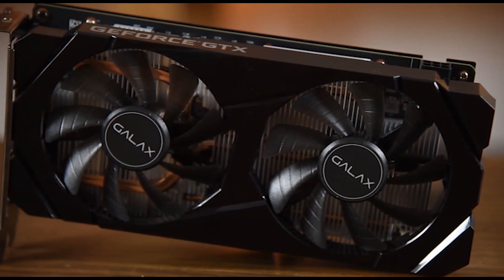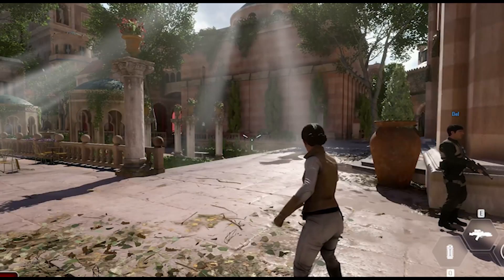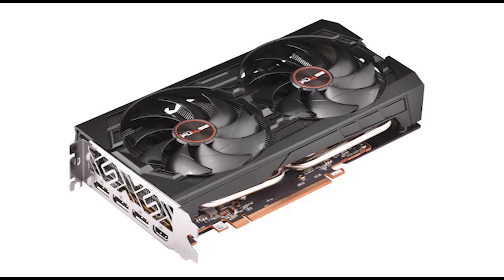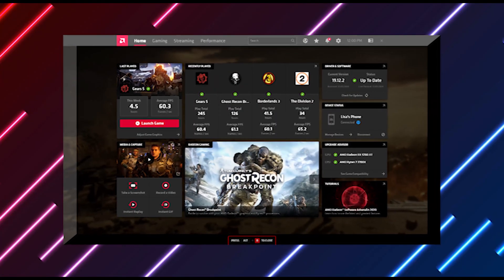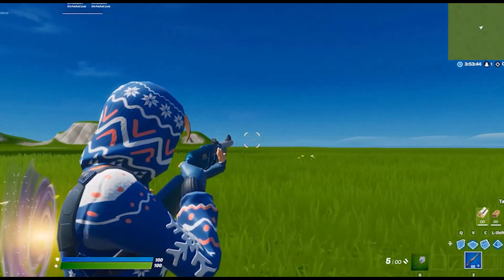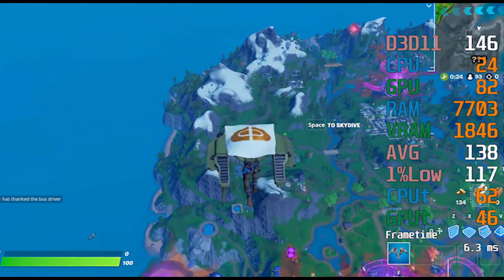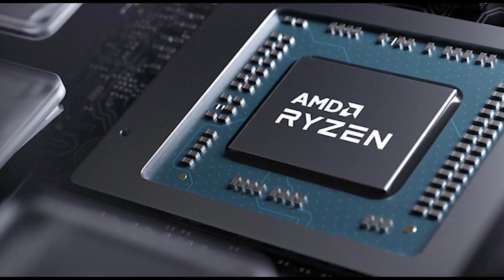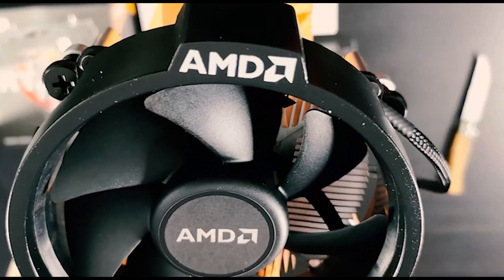GTX 1660 vs RX 5500 - Which is Better in 2022?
GTX 1660 vs RX 5500 - Which is Better in 2022? In this video we go over GTX 1660 vs RX 5500 - Which is Better in 2022?

GTX 1660
RX 5500

Concepts: tech review,technology,gadgets,best technology,best gadgets,technology review,cpu,gpu,cool technology,top 5 tech,best gpu for gamig 2022,best budget gpu for gaming 2022,best budget gpu,best gpu under 500,best gpu under 250,gtx 1660,gtx 1660 review,gtx 1660 review 2022,rx 5500,rx 5500 review,rx 5500 review 2022,gtx 1660 super,gtx 1660 vs rx 5500,gtx 1660 vs rx 5500 xt,rx 5500 xt,nvidia,radeon,radeon rx 5500,nvidia gtx 1660,ryzen